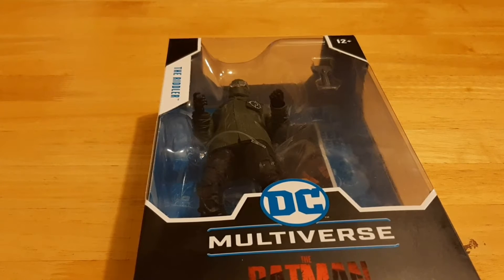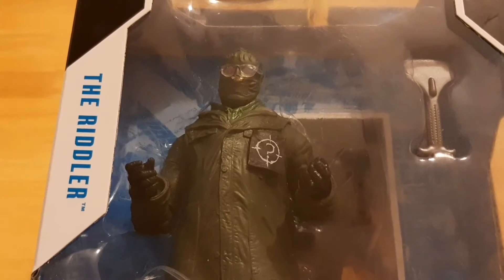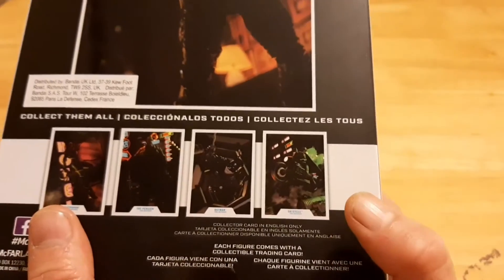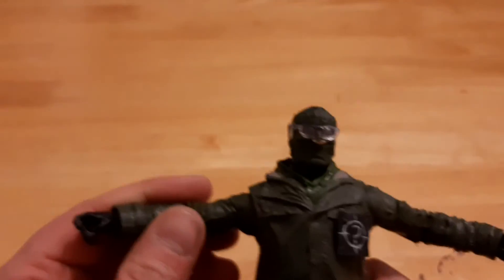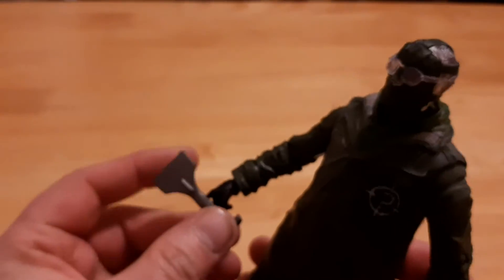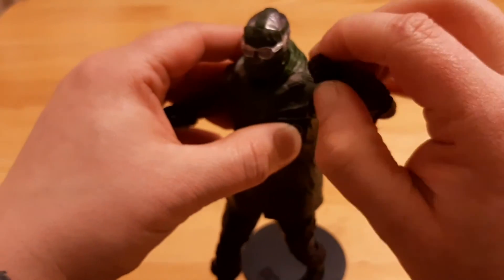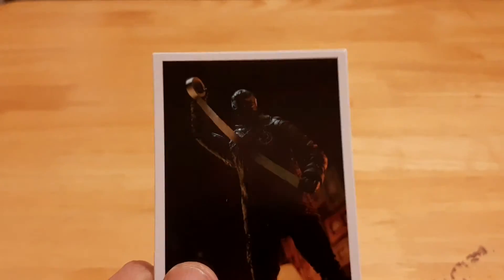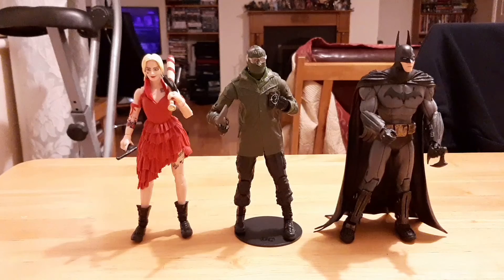Mcfarlane DC Multiverse The Batman Riddler Figure review